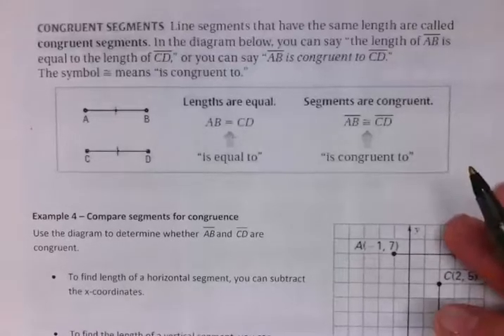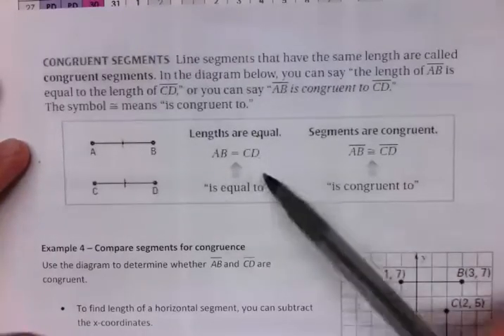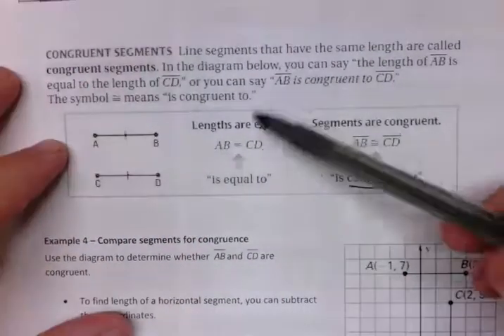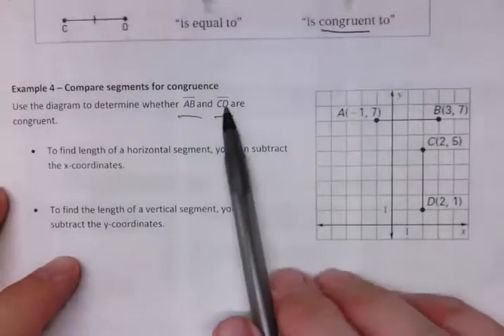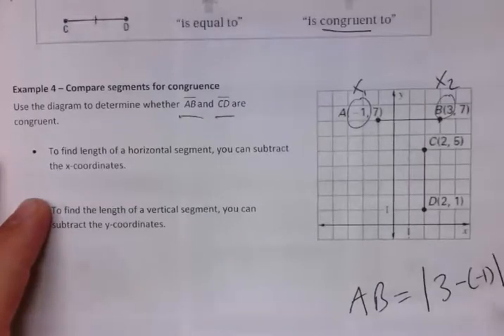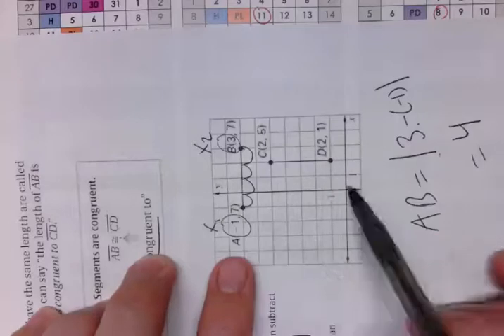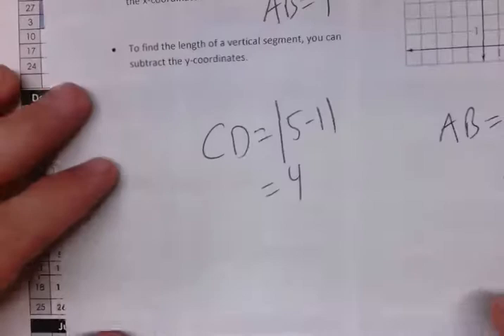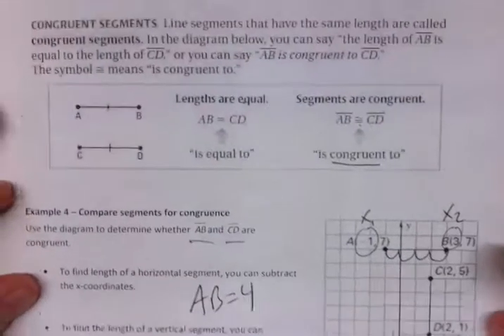Congruent Segments Explanation and Example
This video will explain what it means for two segments to be congruent and walk through an example showing what to do.